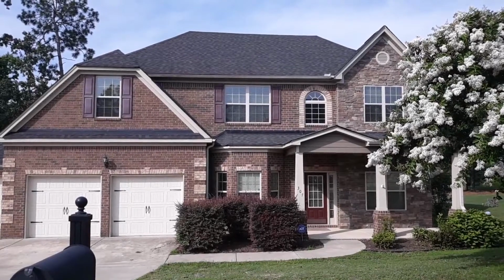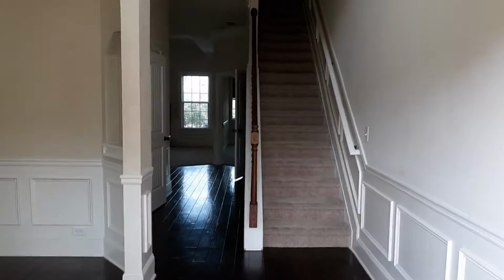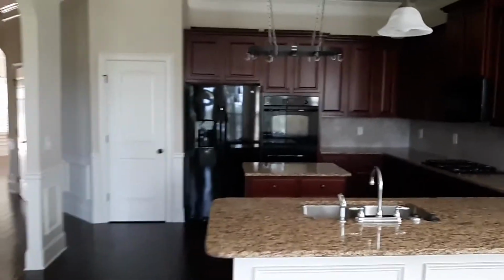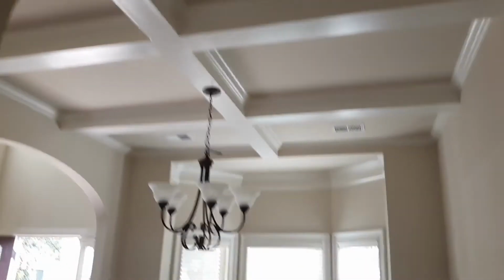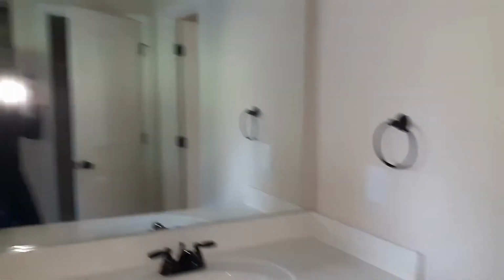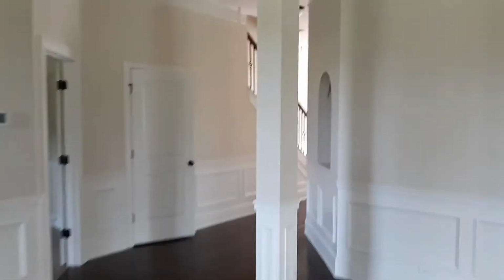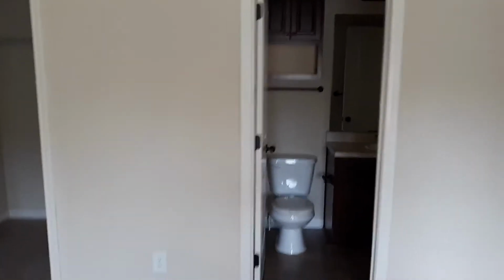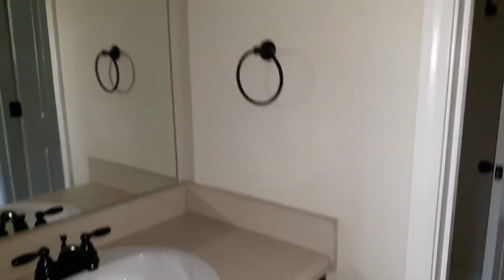307 Lake Frances ( Rented)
Beautiful lake home!